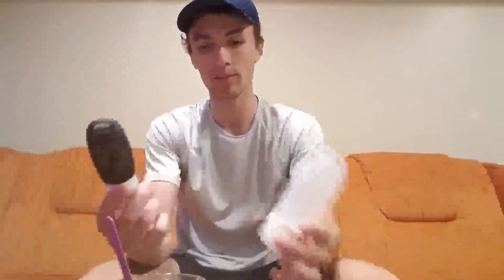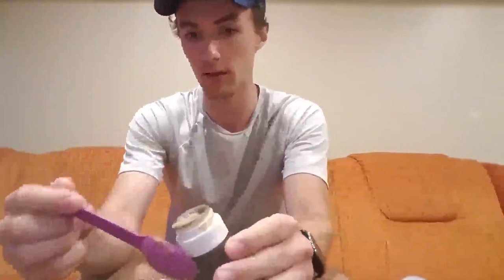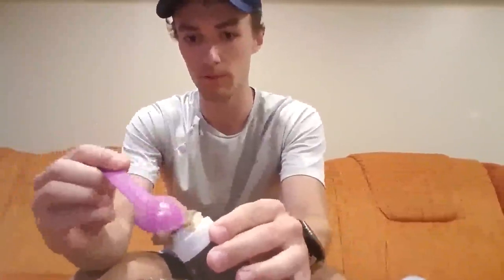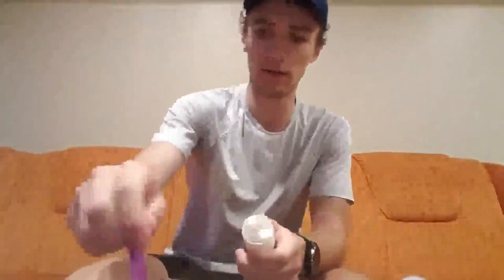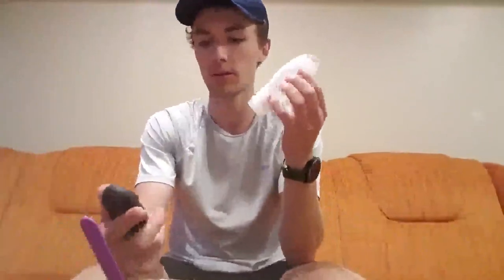Valourgo - tarvel bottles tsa approved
▲Leak Proof Design - Travel bottle set have 3 layer anti-leakage protection and silicone stretchy film in the small mouth, so that you don’t worry about leaking
▲Big Suction Cup - Whether hang or adsorb this silicone travel bottles on the wall, it is very convenience for use, and easier for you to catch shampoo and conditioner in the shower
▲TSA Approved - Are you still worried about carry many toiletries and bottles when travelling? Are you still worried about your shampoo is not allowed to bring to airline? This silicone travel bottles will solve all of these problems
▲Soft Material and Easy to Squeeze - Made of 100% food grade soft silicone, BPA-free, FDA-approved. Our travel bottles are so soft and easy to squeeze liquids out
▲Easy Identification -Each silicone travel bottle has 5 silver labels (Shampoo/ Soap/ Lotion/ Cond/ Sun) and a blank label for DIY to identify liquid in the travel bottles